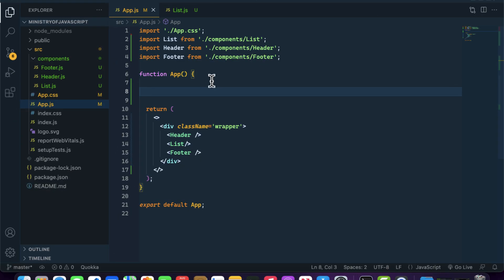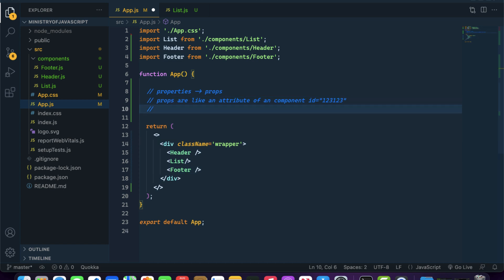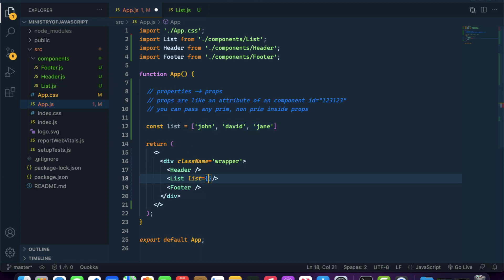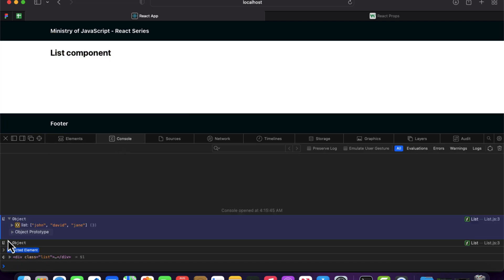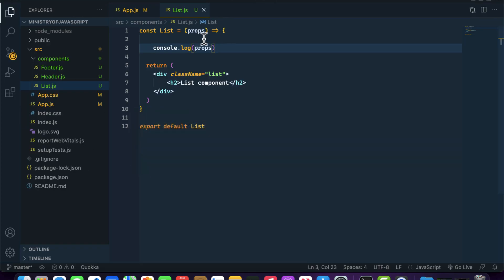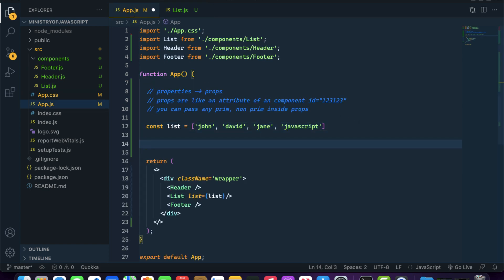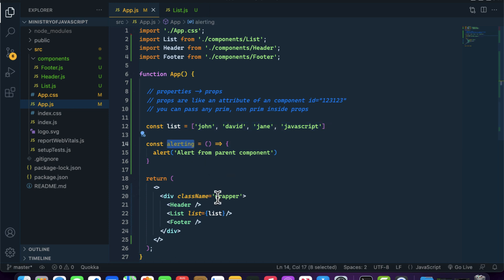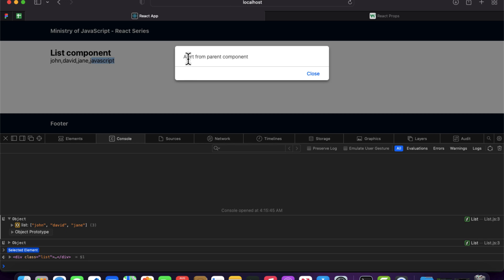React JS Tutorials | Props in React | React JS From Beginner to Advanced Crash Course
Series: React JS Tutorials | React Crash Course

In this video we will learn that what are props in React JS, and how can we them in React JS components.